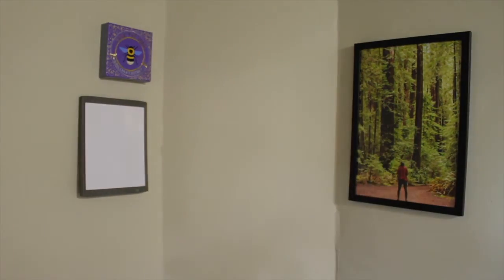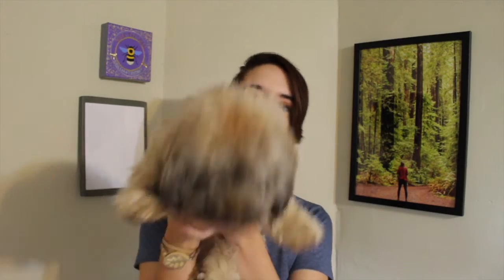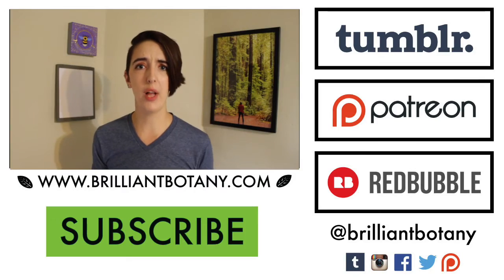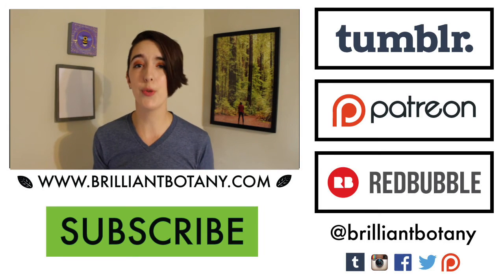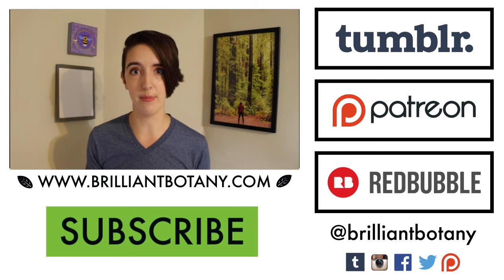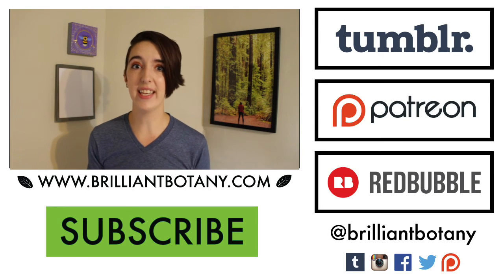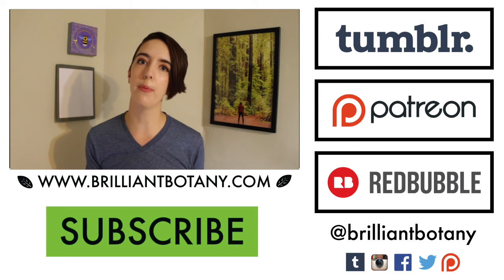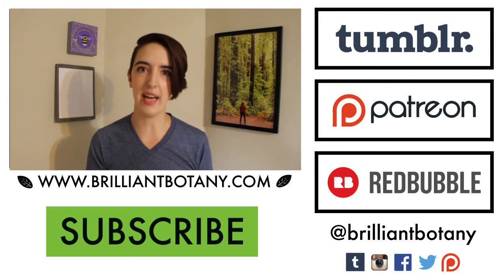Plants Using Quantum Physics?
A three-part video including an update, quantum physics and a dog.